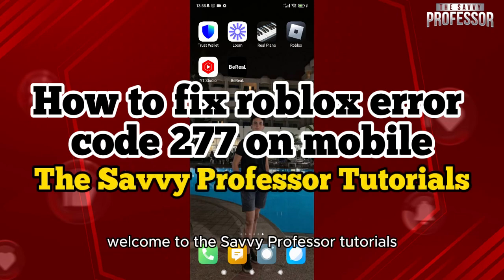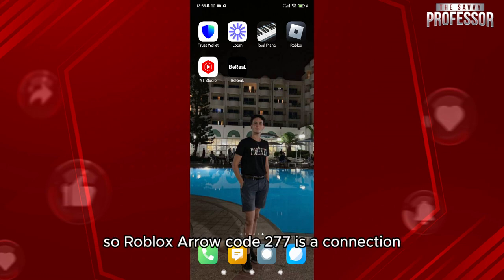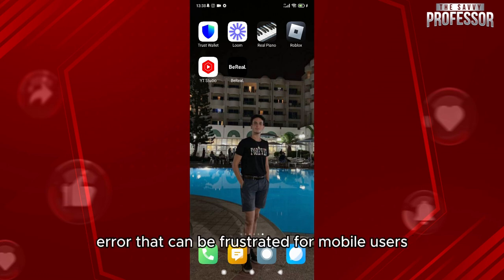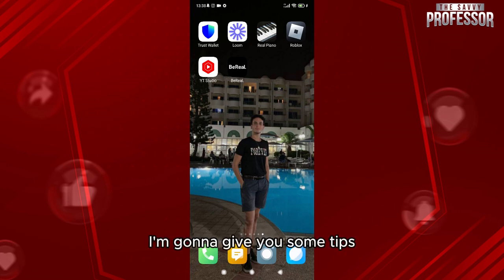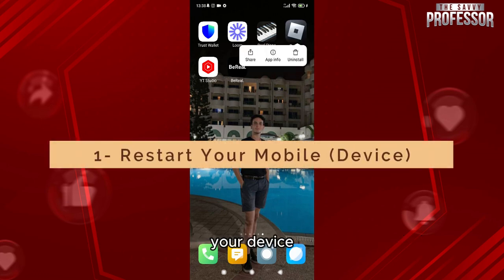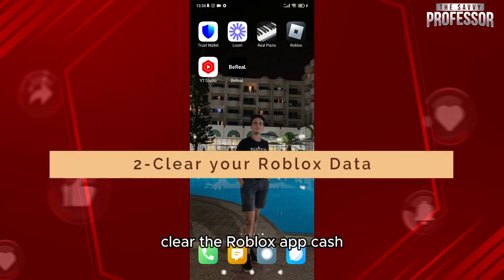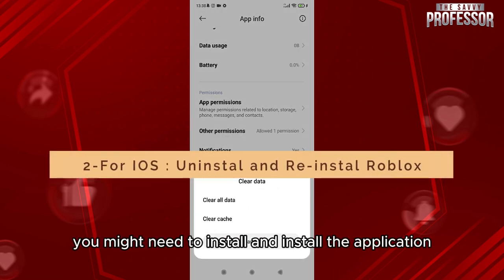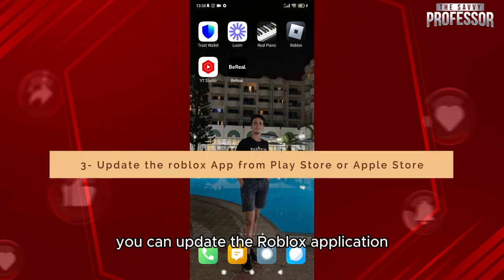How To Fix Roblox Error Code 277 On Mobile (How To Get Rid Of Error Code 277 On Mobile)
How To Fix Roblox Error Code 277 On Mobile (How To Get Rid Of Error Code 277 On Mobile). In this video tutorial I will show you how to fix Roblox error code 277 on mobile.